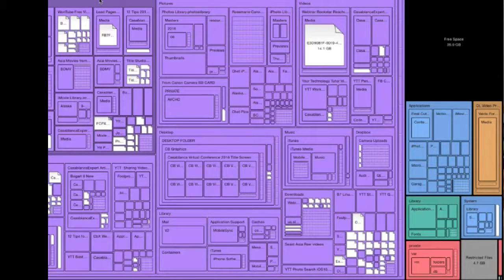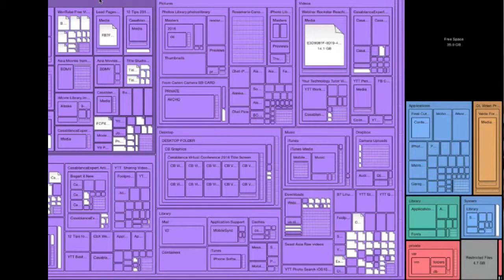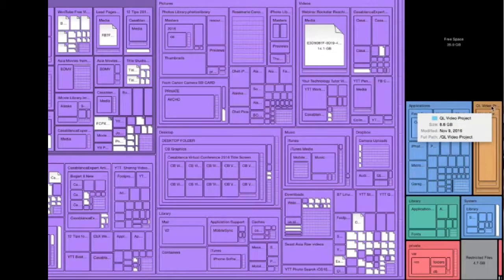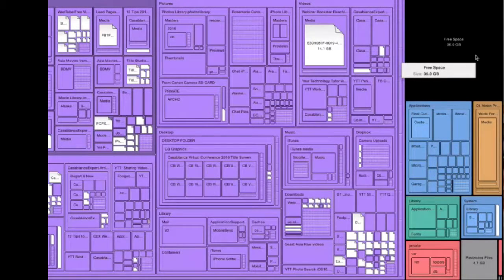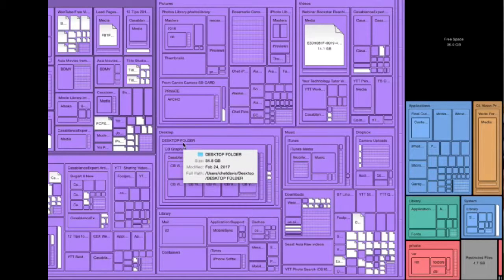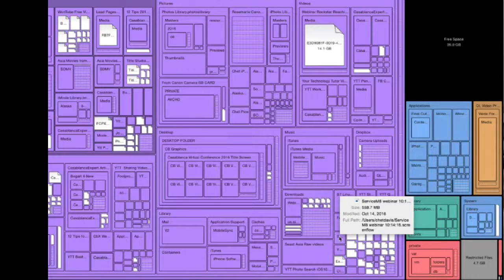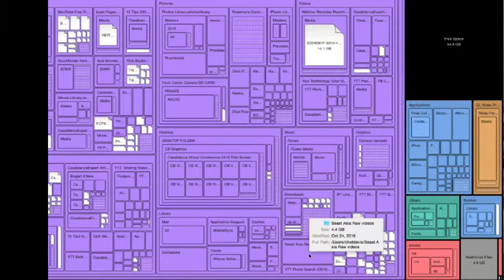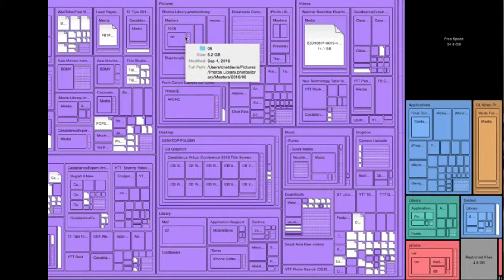How do I find out what's taking up space on my computer hard drive?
In today's Tech Tip Chet Davis shares his Friday featured App/website.  Today it's a tool he likes and uses to identify what's on your computer hard-drive.   The app is called Space Gremlin

If you're on a Windows computer you might like WinDirStat or SpaceSniffer